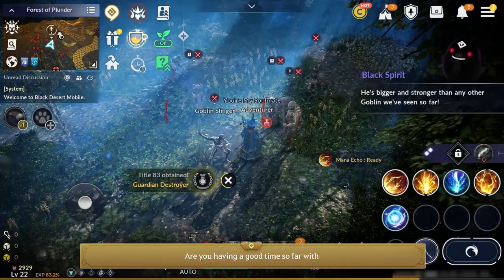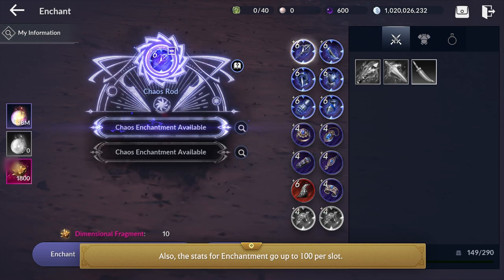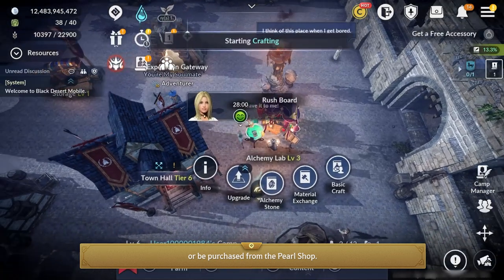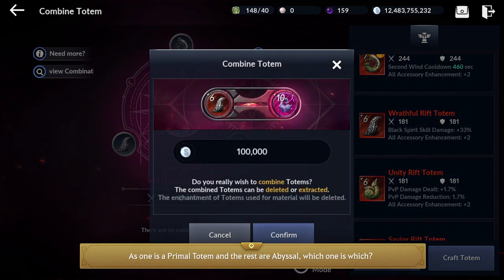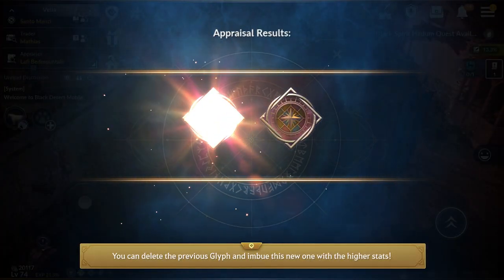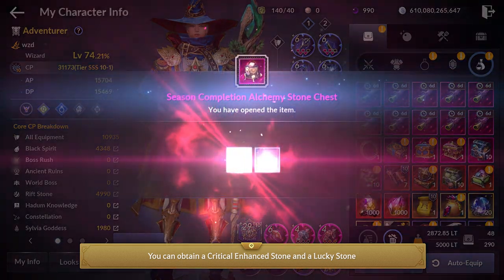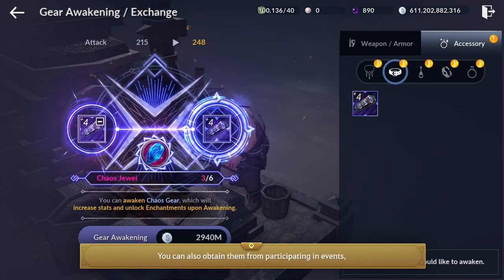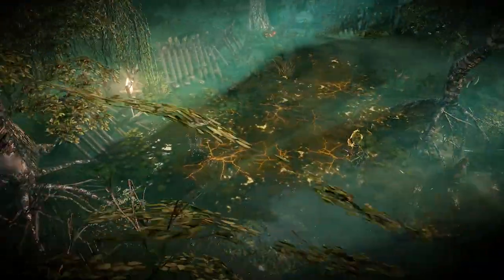Season Character Season Completion Guide | Black Desert Mobile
Not sure of what to do after completing the season?

Check out the Season Completion Guide for tips and tricks on how to progress further!

Timestamp:
00:00 Opening
00:38 Seson Completion
01:21 Chaos Gear : Enchantment
03:04 Chaos Gear : Dimensional Crystal
03:55 Chaos Gear & Accessory : Enhancement
05:16 Rift Totem : Combine
06:33 Relics: Branch, Glyph
08:03 Emblem of Glory: Transfer and Enhancement
09:23 Alchemy Stone: Effects by Type
10:37 Chaos Accessory: Awakening
11:32 Perilla's Star: Equipping and Removal
12:10 Closing